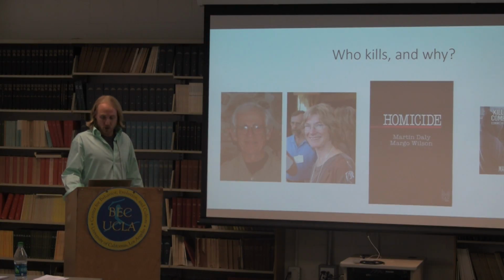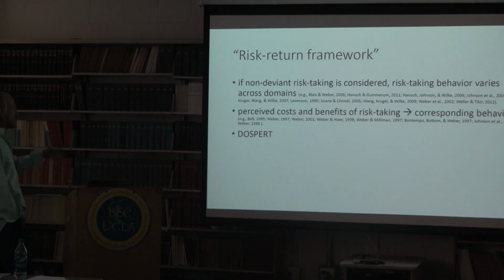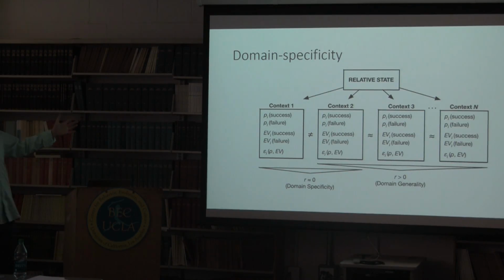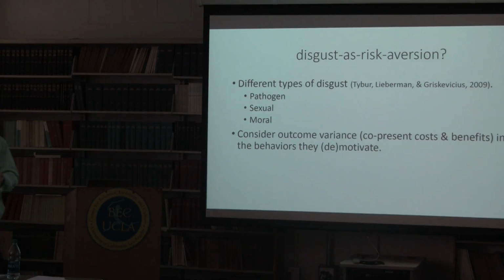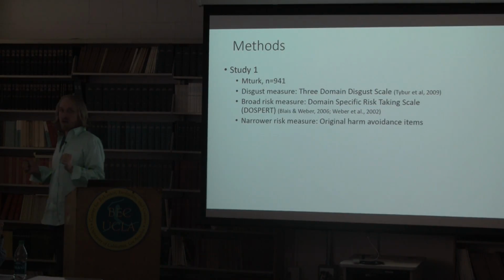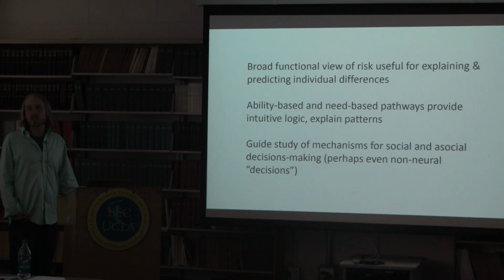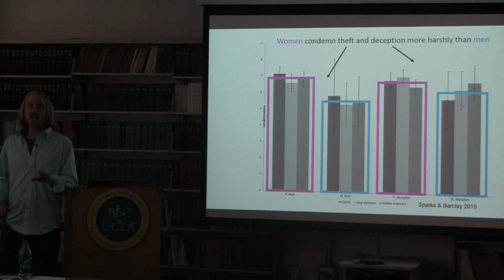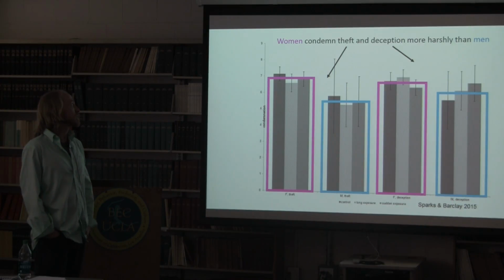Who takes risks, and why?